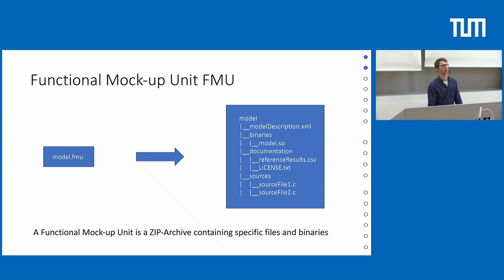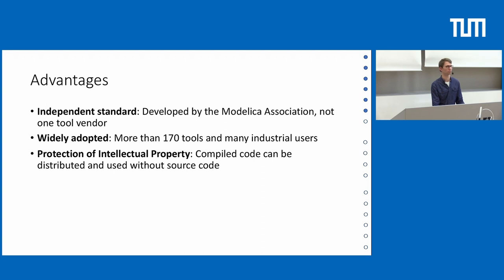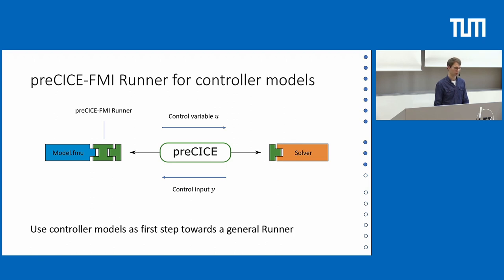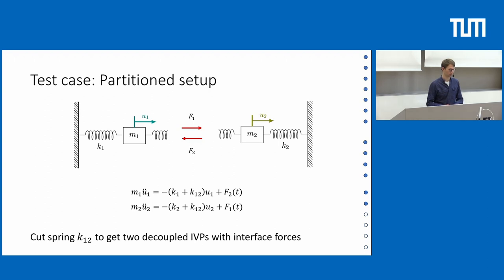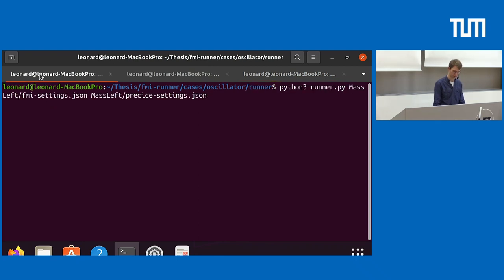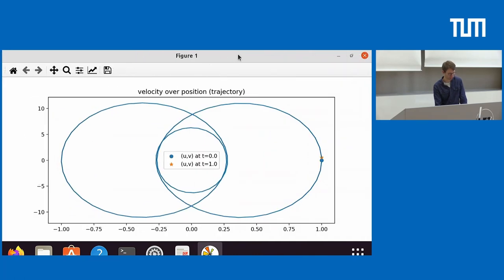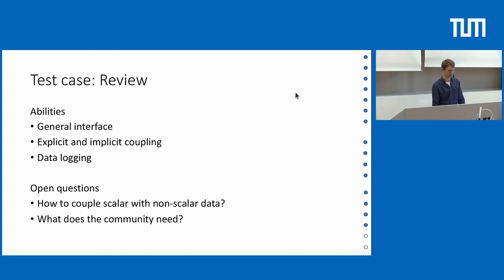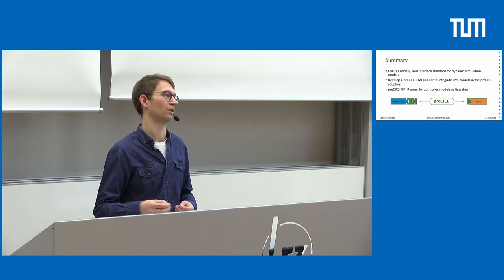preCICE-FMI Runner to couple controller models to PDEs (Leonard Willeke, Univ. Stuttgart)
Talk at the 4th preCICE Workshop, February 13-16, 2023, organized by the Technical University of Munich and hosted at the LRZ.

Abstract:

The FMI standard is today’s most popular co-simulation concept. It enables interoperability of simulation models and software by treating simulation models as libraries (FMUs). A "coupler" then calls and orchestrates these models. This is easily possible for simple models, such as ODE-based ones, but difficult for PDE-based models. This presentation explores if and how FMU libraries can be coupled with other simulation tools via the coupling library preCICE. To this end, a runner software "preCICE-FMI" is being developed. It connects the FMU model via preCICE with potentially arbitrary many simulation partners. As a first step towards a general Runner, this project aims to couple an FMU model implementing a PID controller with simulations in OpenFOAM. A first example case of a coupling of FMU models with preCICE is shown.